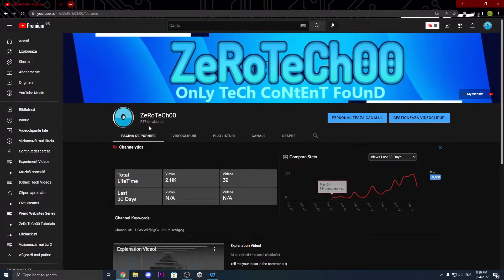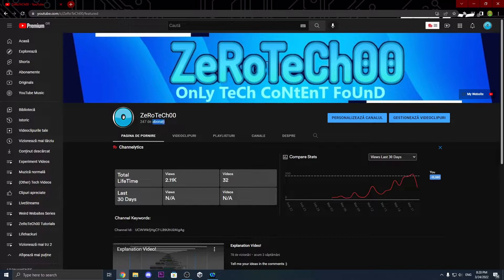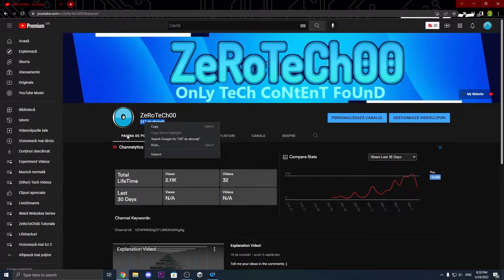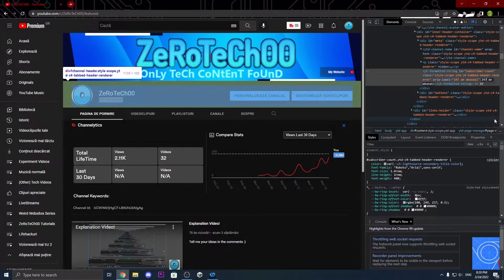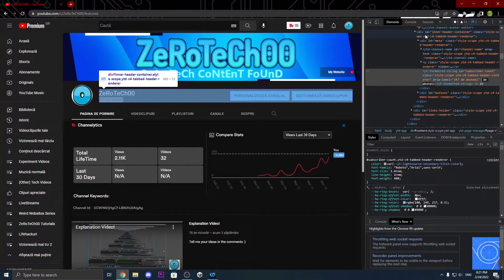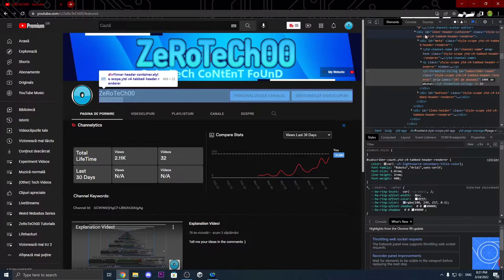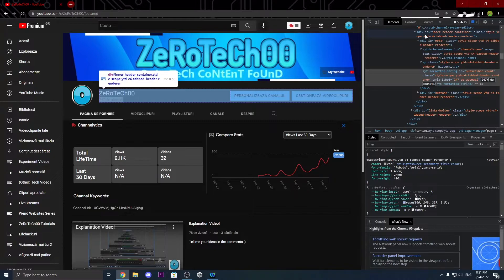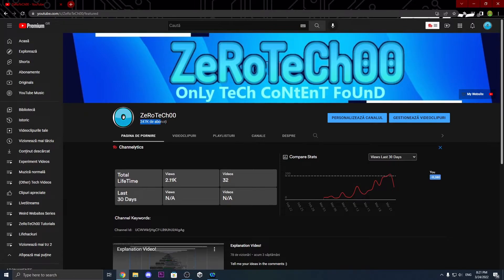Tutorial #3: How To Get More Subscribers With Inspect Element? (Trick)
Before Continuing To Watch This Video, Please Note That This Method Is By Inspect Element, And That When You'll Refresh The Page Or Go To Another Page, Your Subscriber Number Will Reset, So This Is Just A Trick, So Practically It's Temporarly, Thanks For Understanding!